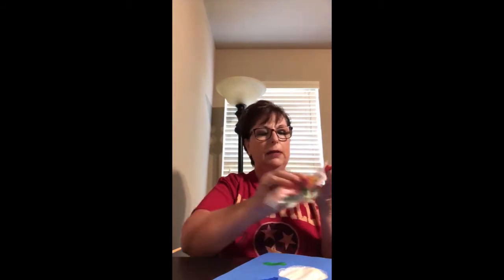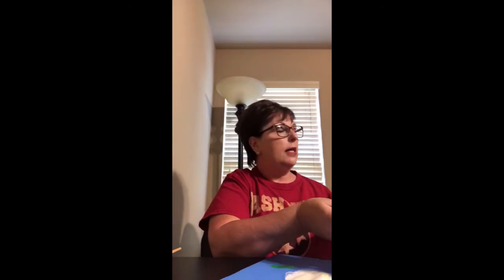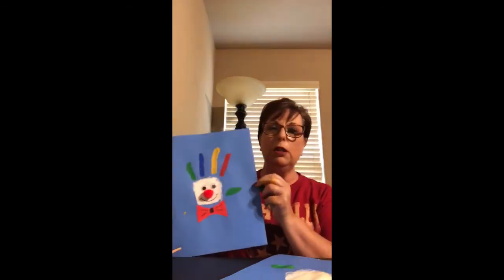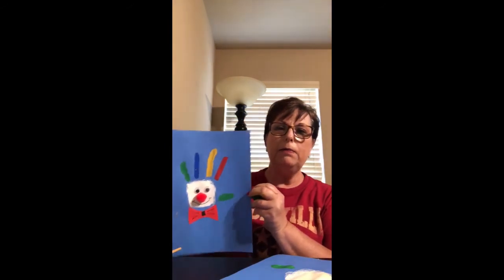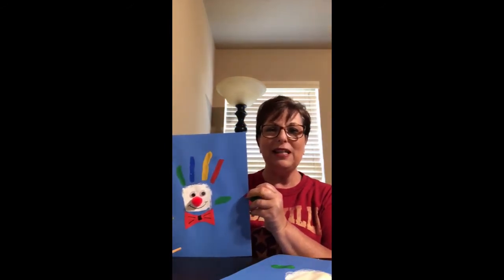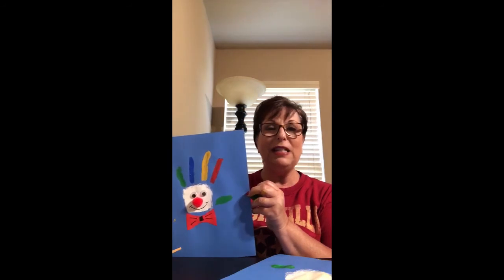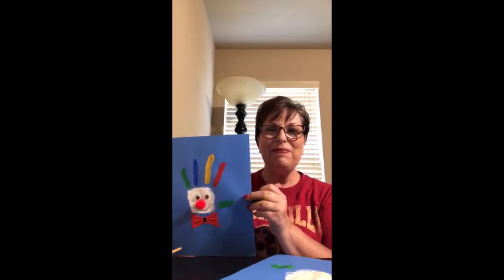Circus Week Ms Teresa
Circus Week- Ms. Teresa's Craft